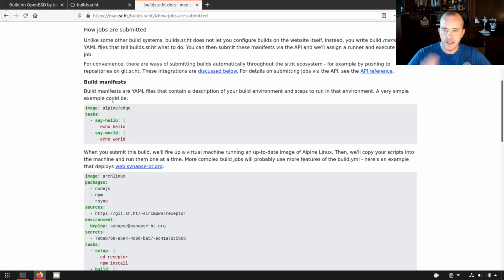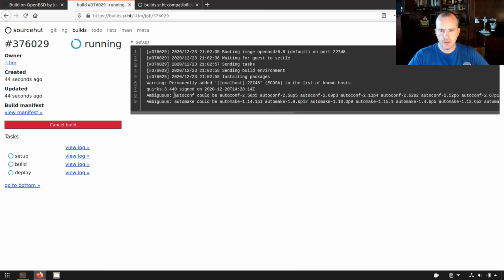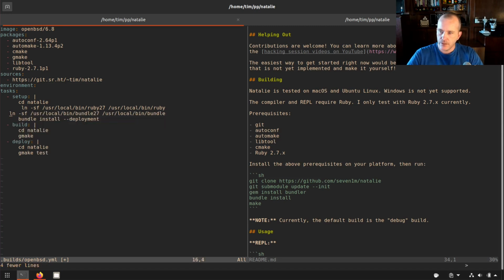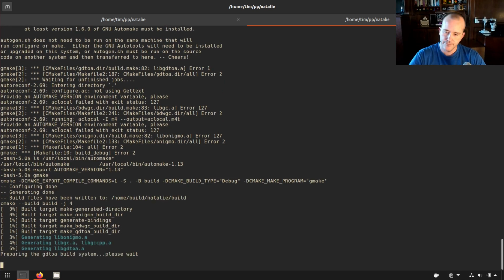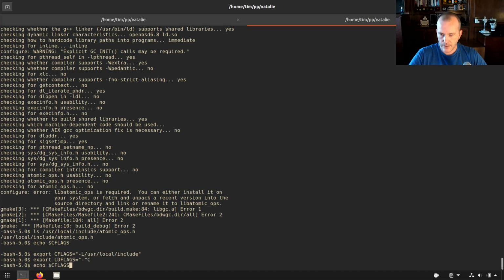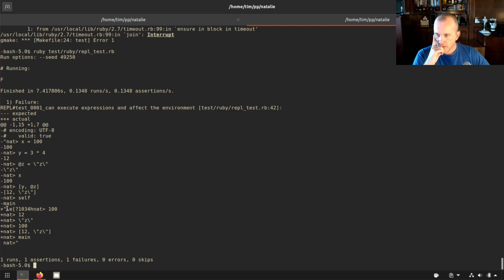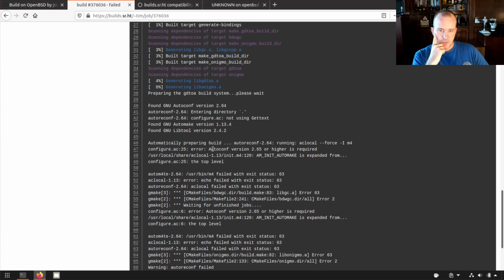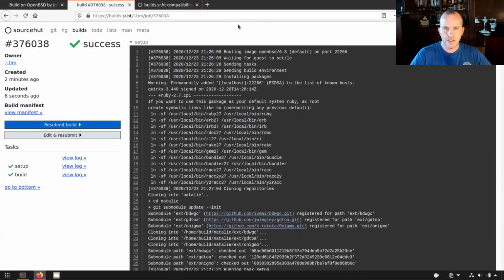Testing C++ on OpenBSD with SourceHut | Continuous Integration | Build Server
Let's get Natalie building on OpenBSD regularly using Sourcehut!